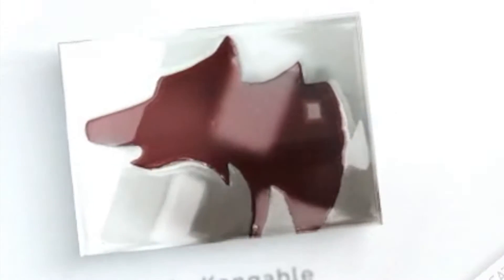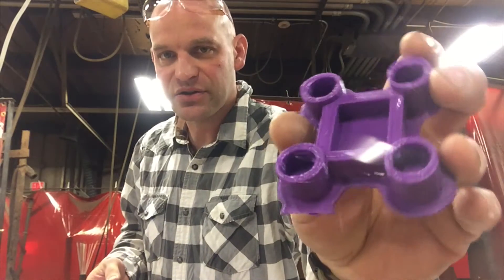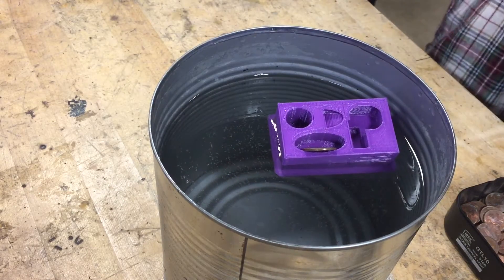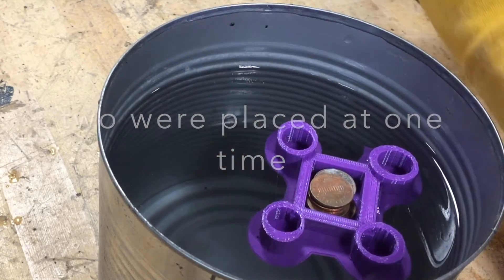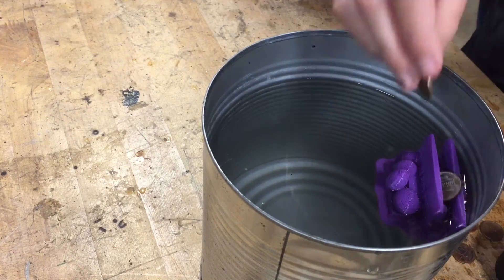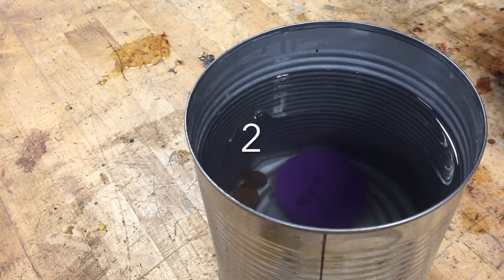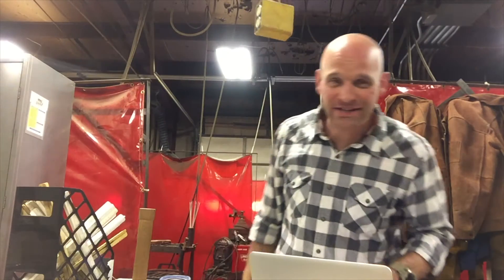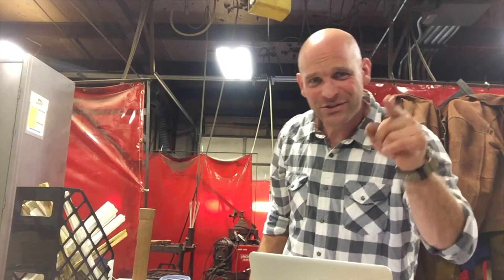HOW to design for buoyancy --3D printed boats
In this video, Mr. Kongable discusses how his middle school students designed 3D printed boats for buoyancy so they could hold pennies.